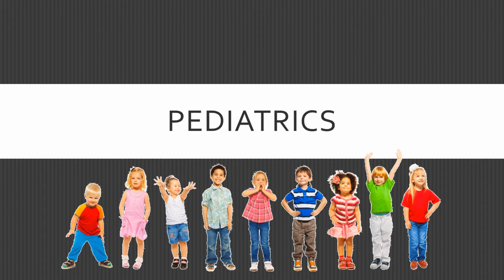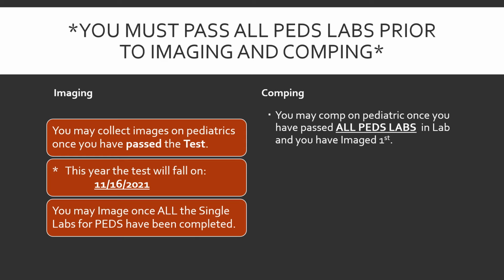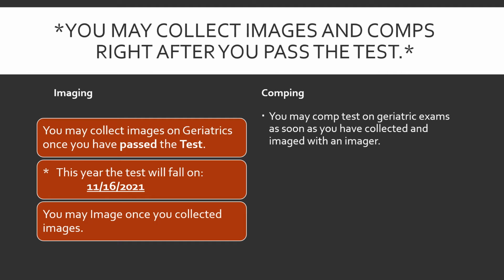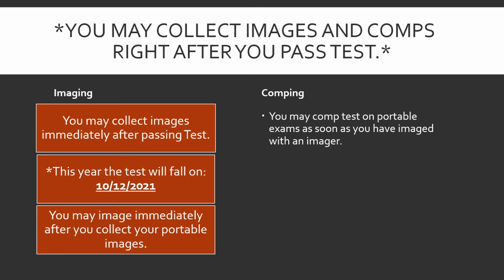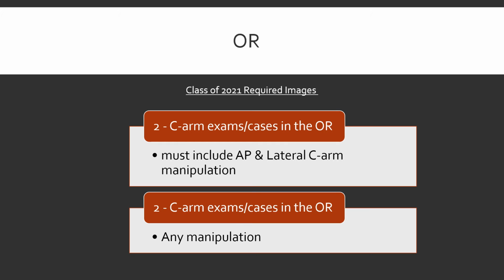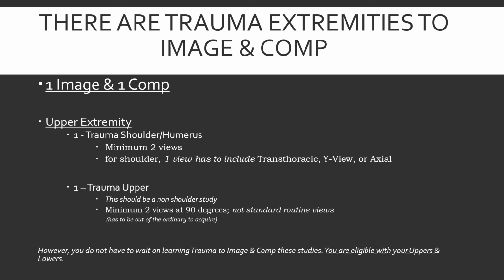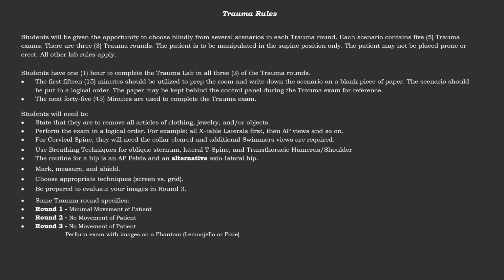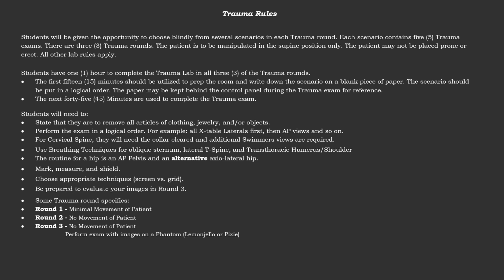Imaging and Comping Policies CO 2021